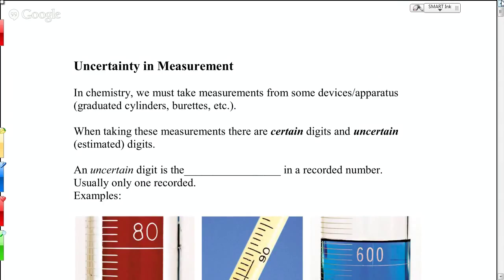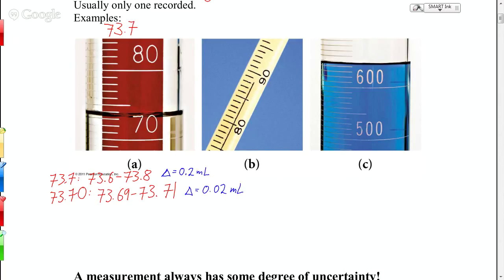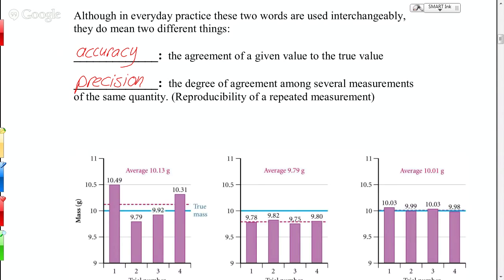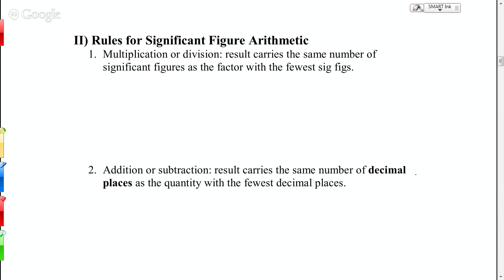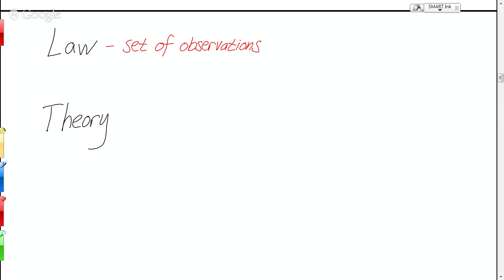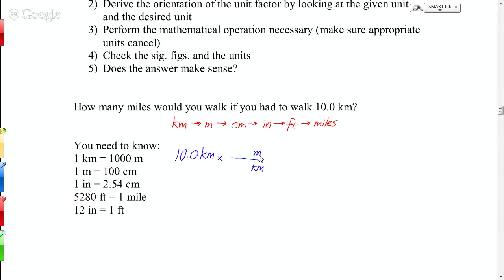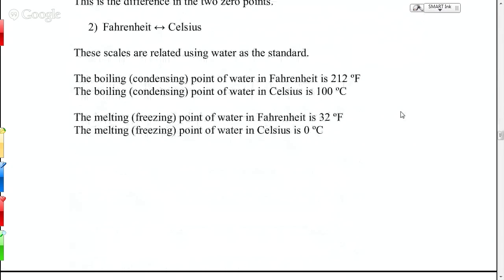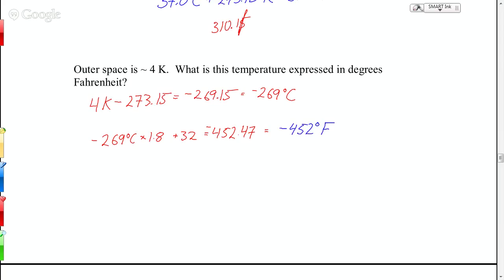CHM 121 - Measurements